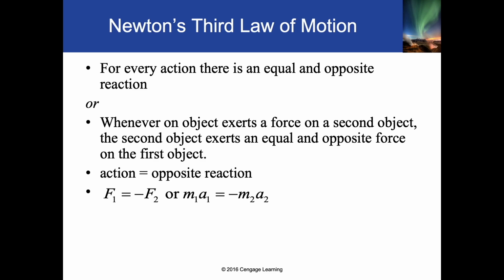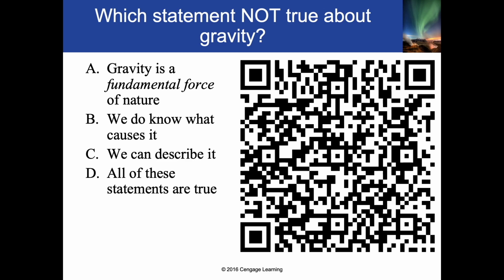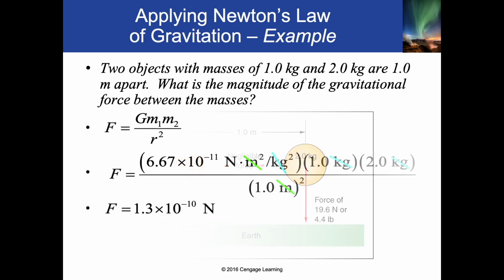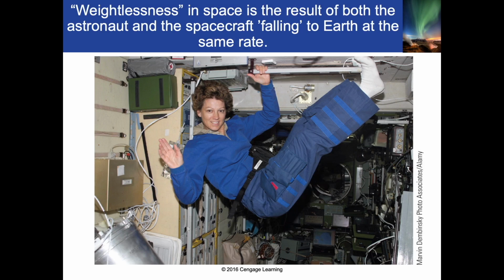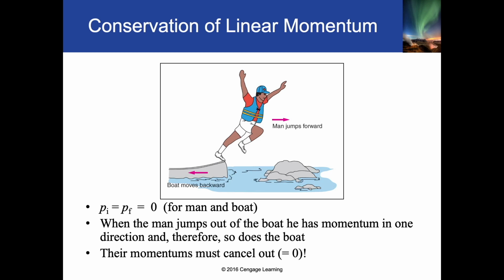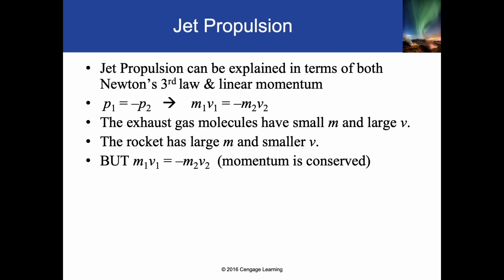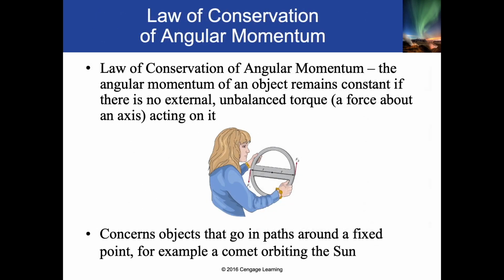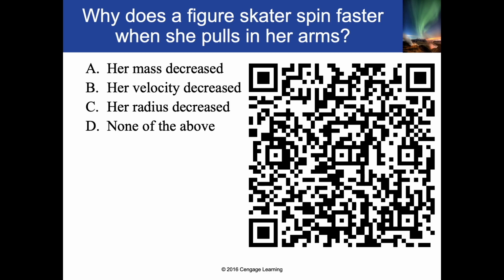CHE 1403 Nature of Physical Science Lecture 8 Cont Video